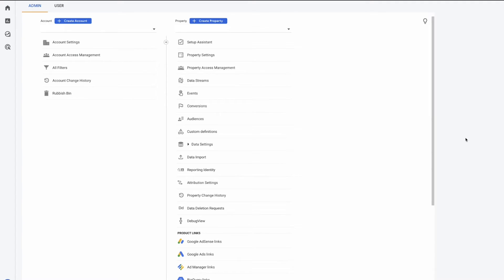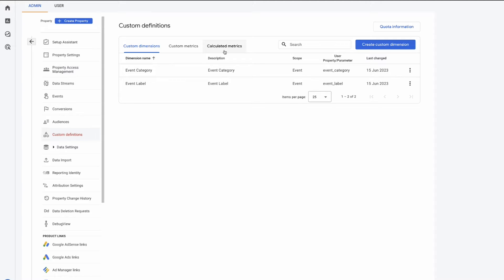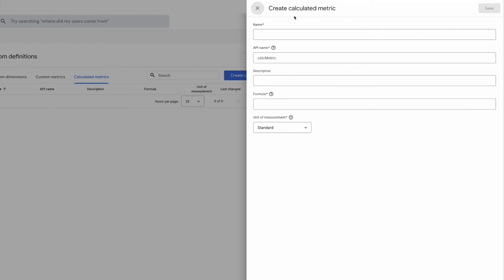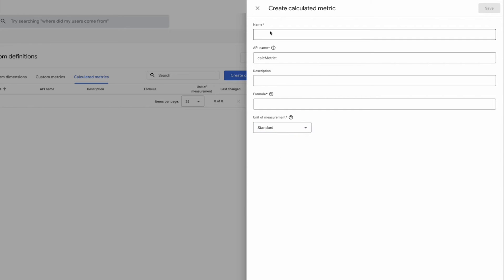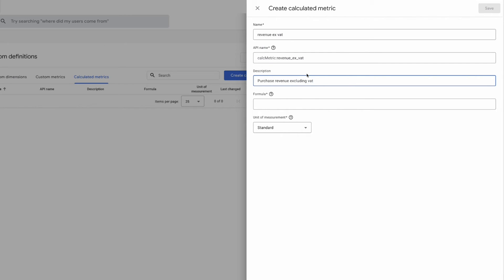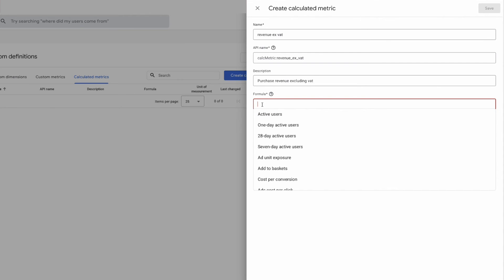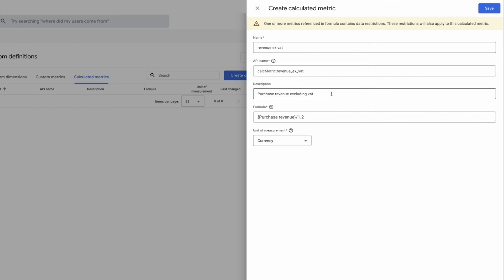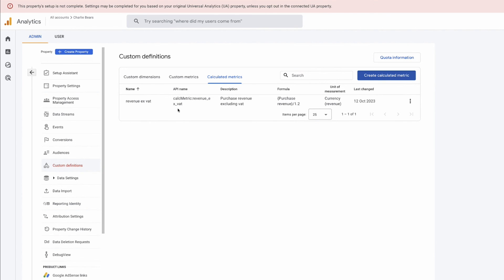Google Analytics 4 Calculated Metrics | GA4 Tutorial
Google Analytics 4 calculated metrics. Hi there, I'm Wesley Walker a data analytics consultant and in this video, I provide a full tutorial on how to use the new Google Analytics 4 calculated metrics feature.